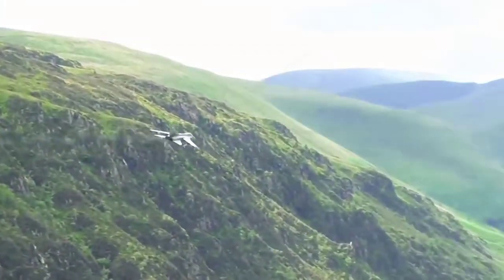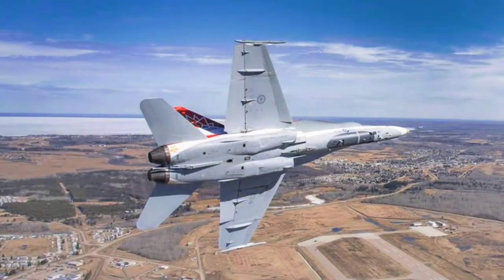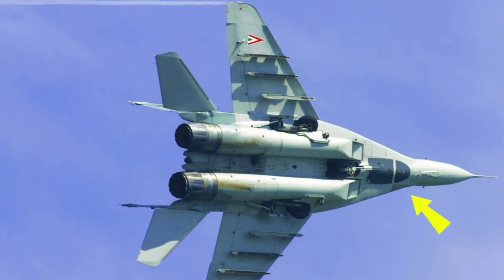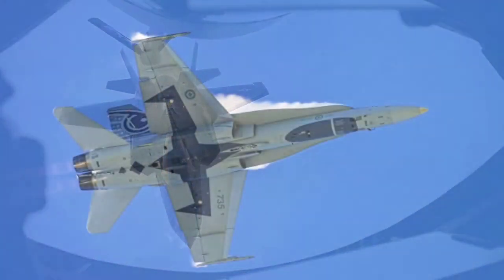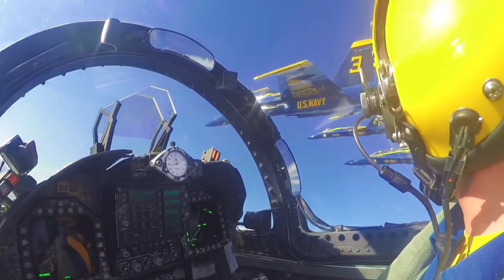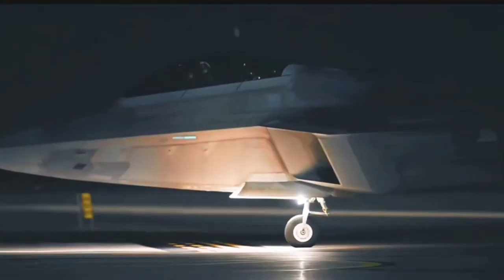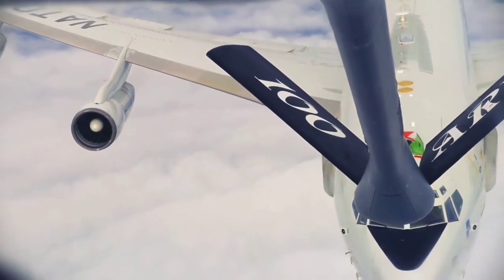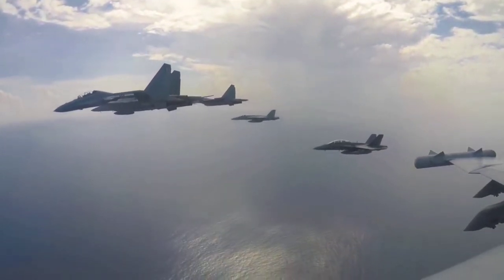Why Fake Cockpit or Canopy Painted Outside Fighter Aircrafts ? | Fake Cockpit Of F/A-18 Super Hornet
In recent years, you may have noticed that some military fighter jets have had fake cockpits or canopies painted onto their undersides. This peculiar phenomenon is not just a random decoration or a mistake, but rather serves an important purpose.

The fake cockpit or canopy, also known as a "false target," is designed to confuse and deceive the enemy during combat situations. By painting a fake cockpit or canopy onto the underside of the aircraft, the enemy is misled into thinking that the jet is flying in the opposite direction or has turned around, potentially causing them to waste valuable time and resources chasing a non-existent target.

The use of false targets is not a new concept in military tactics, but the use of fake cockpits or canopies on aircraft is a relatively recent innovation. The technique was first used during the Gulf War in the 1990s, and has since become a common practice among various air forces around the world.

So, the next time you see a military jet with a fake cockpit or canopy painted on its underside, remember that it serves an important purpose in helping to protect the pilots and achieve the mission objectives.

We are using them under following act:
This video is created by free sources available on internet. Let us know is there is any issue with Copyright